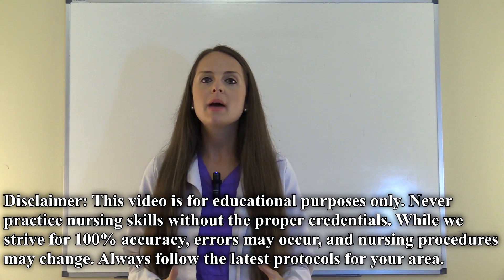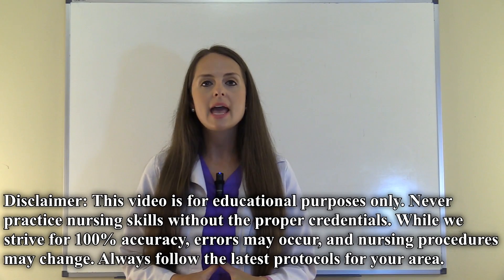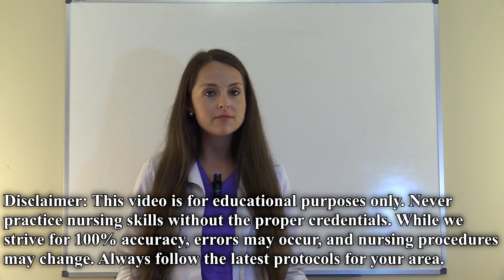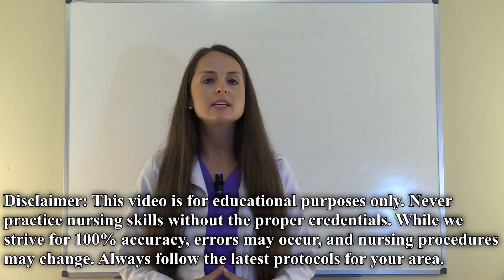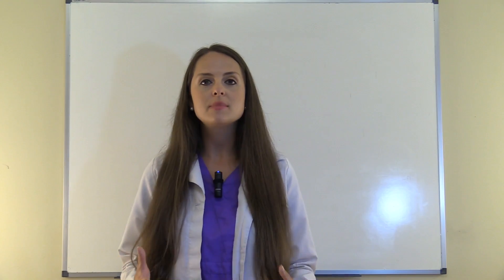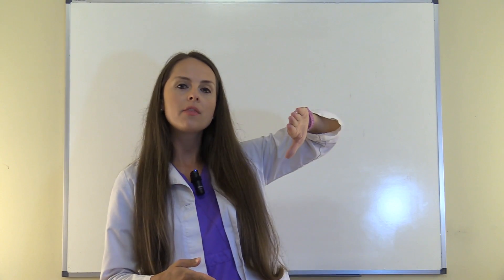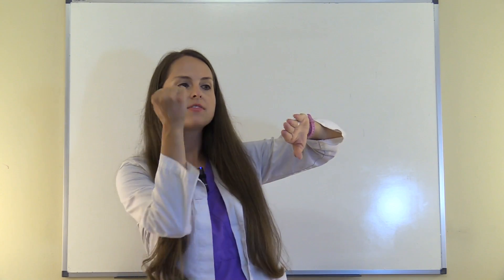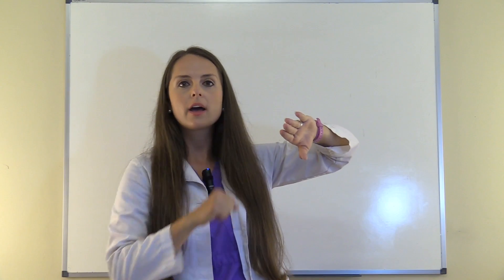Costovertebral Angle Tenderness Exam | CVA Percussion Assessment Test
Costovertebral angle tenderness exam (CVA tenderness exam) assessment for possible kidney infection.

During a head-to-toe nursing assessment in a patient who is suspected to have a kidney infection (pyelonephritis), it is important to perform percussion over the costovertebral angle for tenderness.

How do you perform the costovertebral angle tenderness exam?

This exam is perform posteriorly on the patient's back. First, you will find the last rib on the back, which is the 12th rib and then the spine. The angle that forms below the 12th rib and spine is the costovertebral angle. After finding the CVA, you will then place your non-dominate hand flat the angle (there are two angles you will perform percussion on, which are located over each kidney...right and left). Then form a fist with your dominate hand and firmly thump your non-dominate hand. Ask the patient if they felt any tenderness or pain. If pain or tenderness was felt at the costovertebral angle then the test is positive and the patient should be further evaluated for a kidney infection (pyelonephritis).